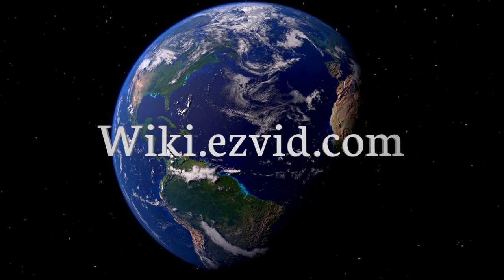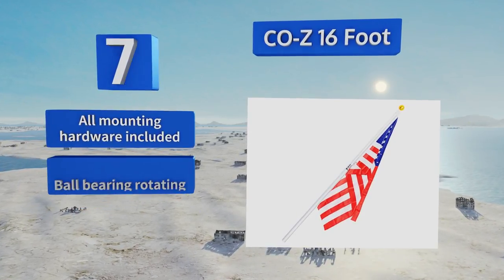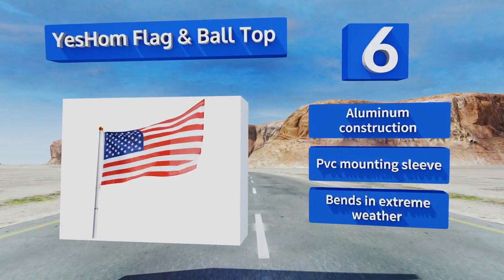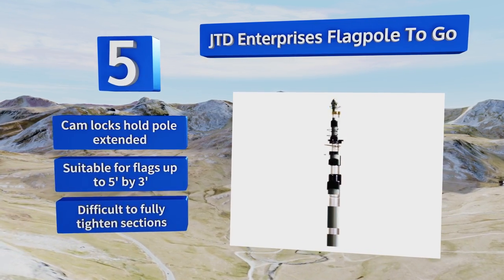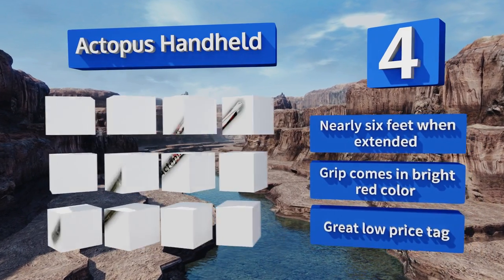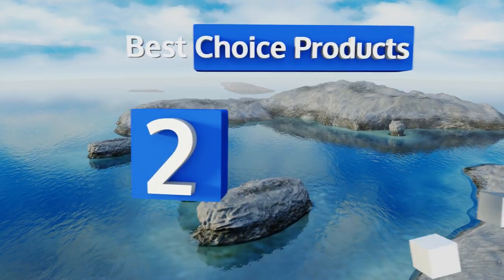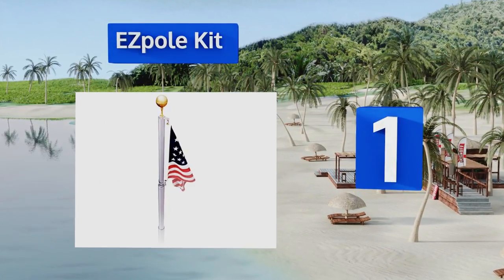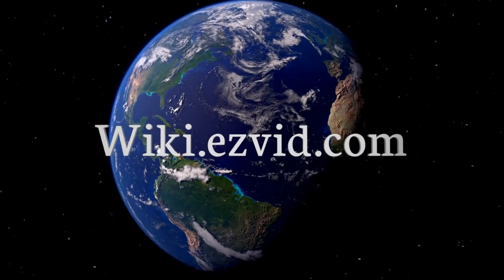7 Best Telescopic Flag Poles 2018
Our complete review, including our selection for the year's best telescopic flag pole, is exclusively available on Ezvid Wiki.

Telescopic flag poles included in this wiki include the ezpole kit, jtd enterprises flagpole to go, easygopoducts indoor kit, best choice products, actopus handheld, yeshom flag & ball top, and co-z 16 foot.